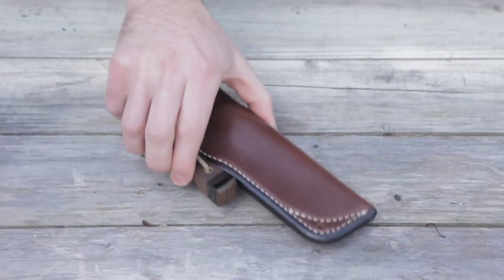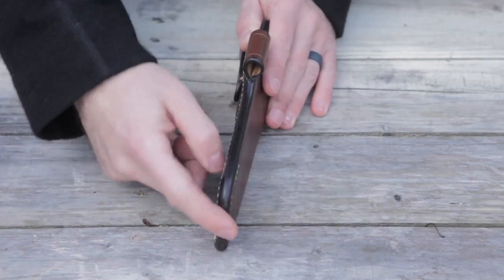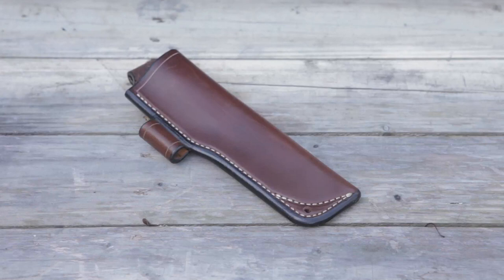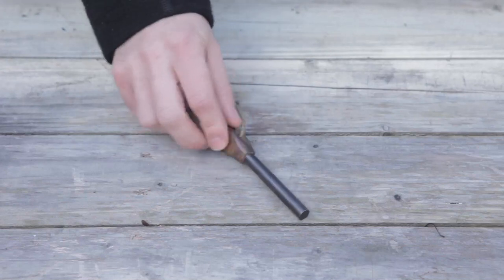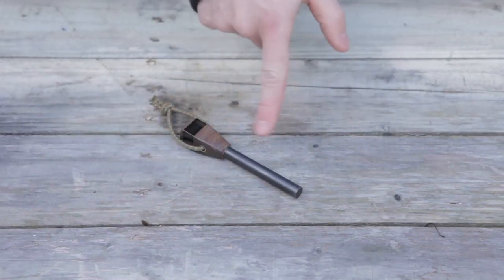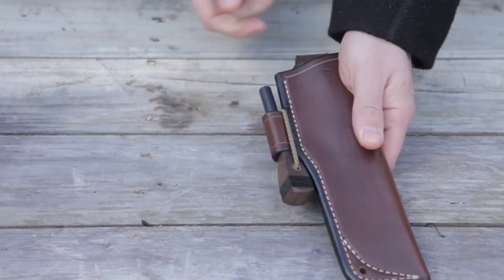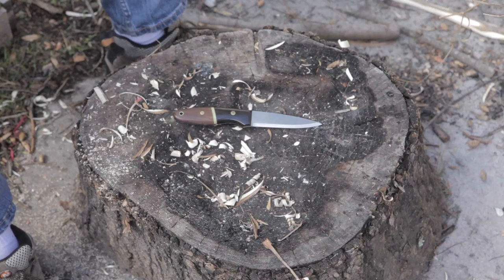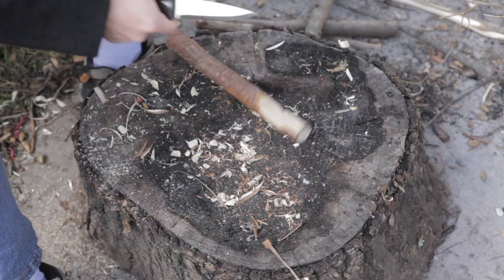Adventure Sworn Wayfarer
Here I'm taking a look at the Wayfarer by Adventure Sworn.  Its a great knife and the quality of their leather work is top notch.